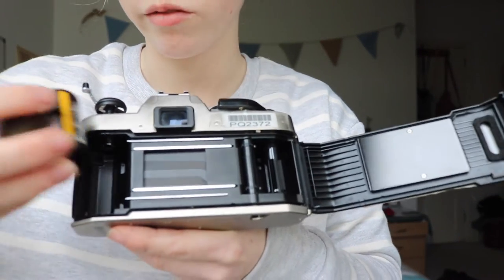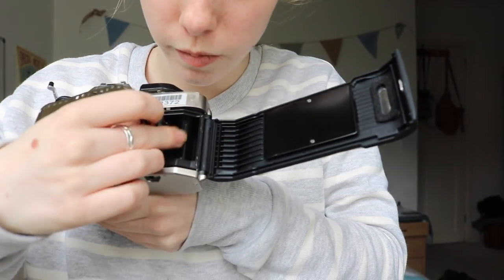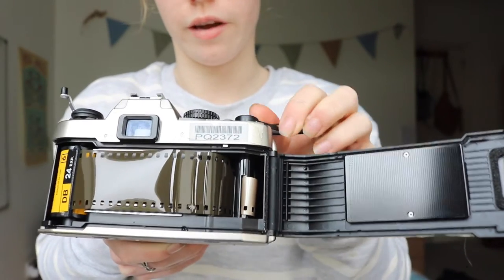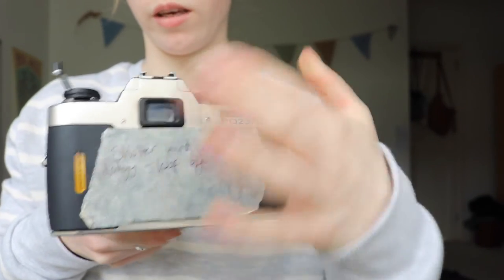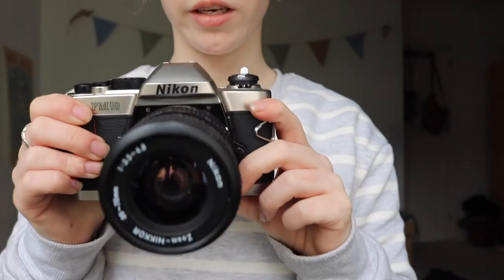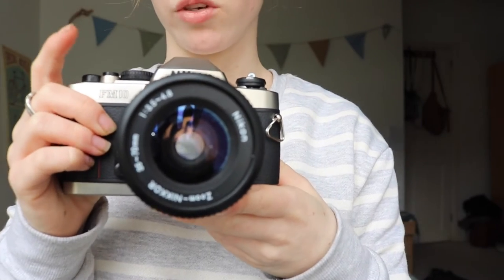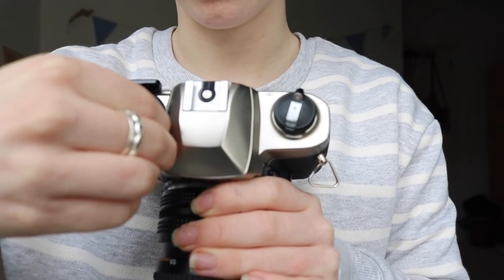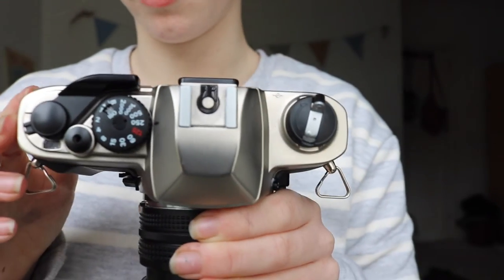HOW TO LOAD A 35MM FILM CAMERA!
I borrowed this camera from college, that is why there is masking tape on the back of the camera!